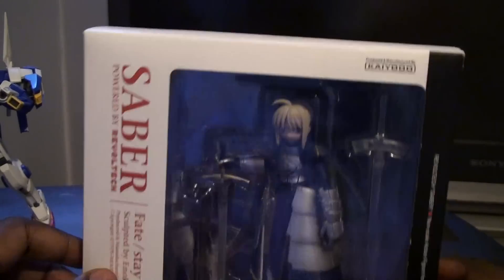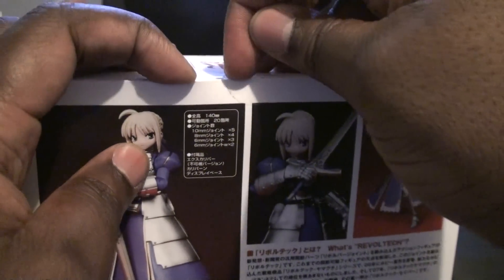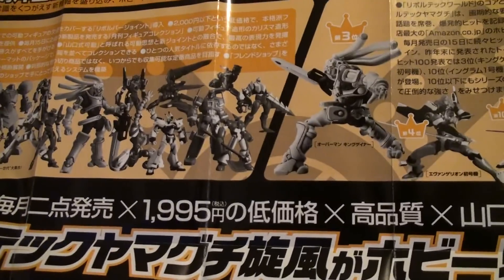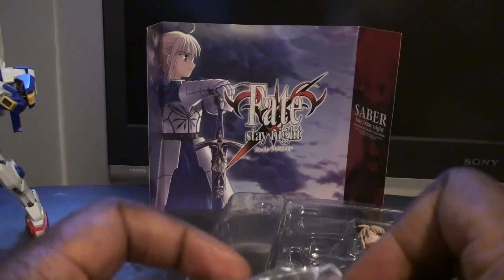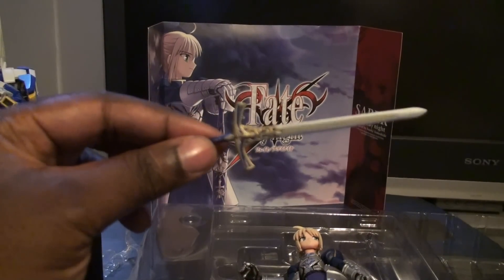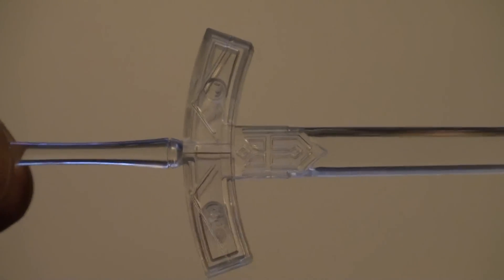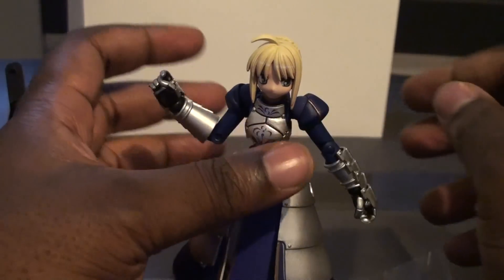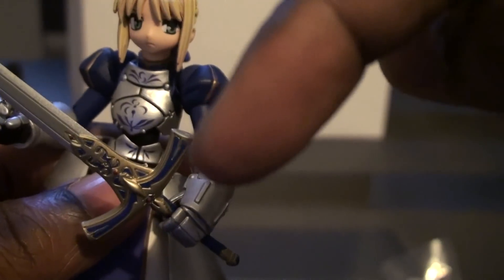Revoltech Saber from Fate Stay Night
I love the Figure but for 15 I jumped on it and its a non scale. But I realized alot of the extras that you would get with this one at a higher price were not there. Meh so what I don't play with them so its all good :-)